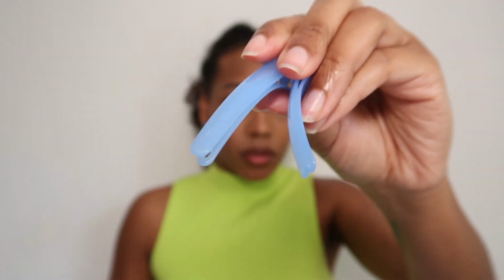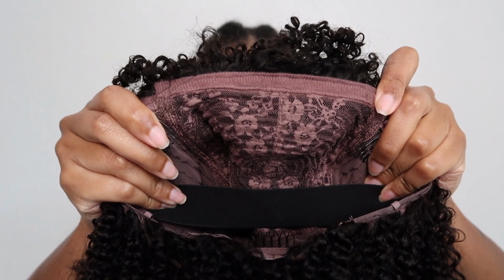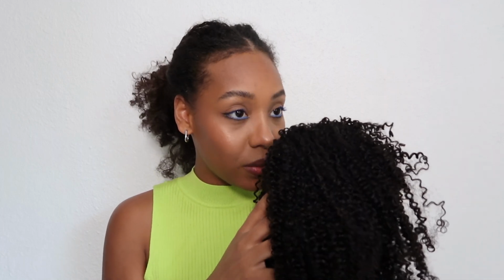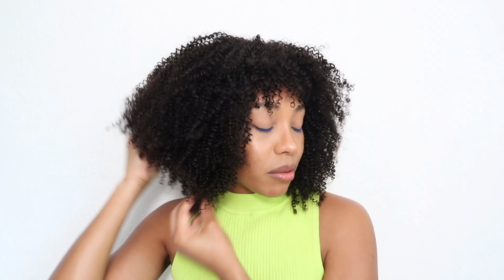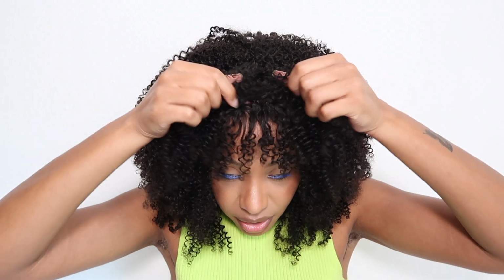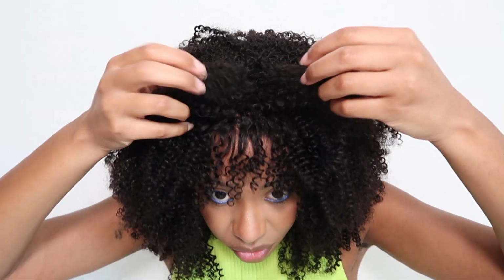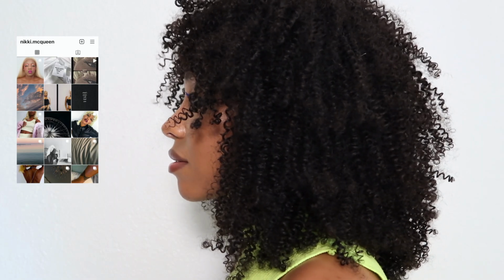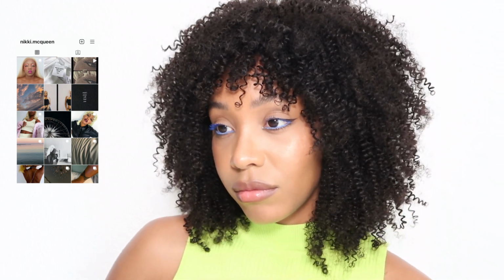THIS ISN'T MY HAIR! | YAS GRL Kinky Curly Wig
WHO GON' CHECK ME BOO?!

THIS IS MY REAL HAIR. PERIOD!

HAIR DETAILS~
Curl Pattern: Jerry Curl
Color: Natural
Length: 14 inches
Style: Afro with bangs
Closure: none
Hair Type: Human Hair
Special Features: Elastic band

LINKS~
Wig featred in video:
Amazon Storefront:

Music by Yona Marie - People Make Time (For What They Want)